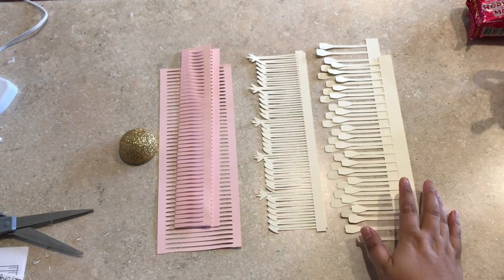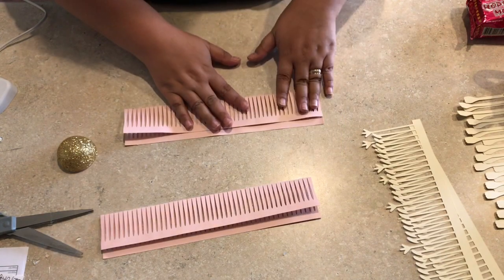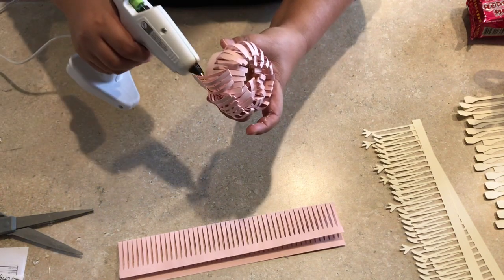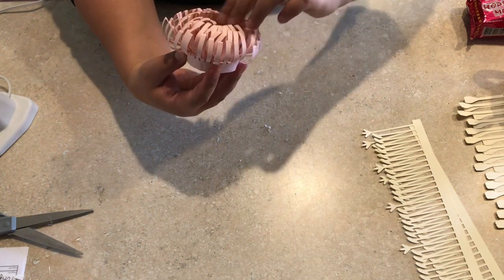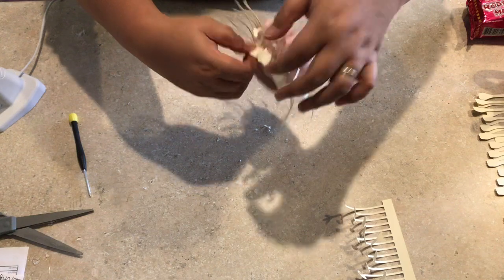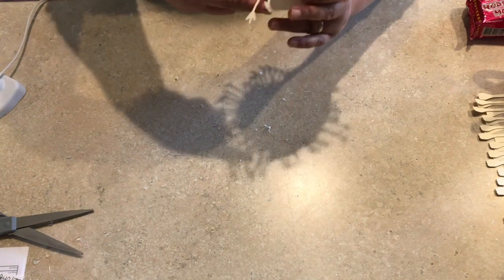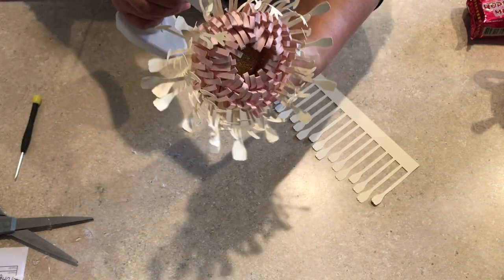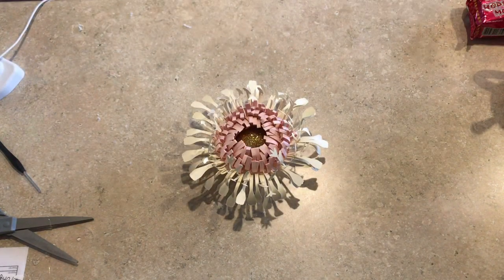Another Way to Make Fluffy Center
In this video, I'm gonna be showing my method on how to assemble Another Fluffy Center From Crafty Sagittarius. And click the links if you want to purchase the templates.

Thank you so much for doing business with us.

ANNIE
The Crafty Sagittarius